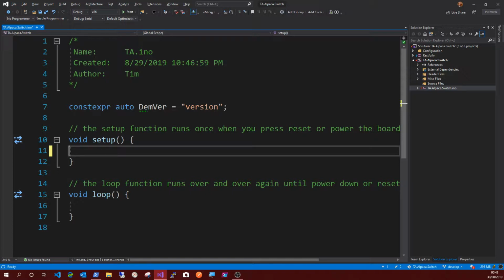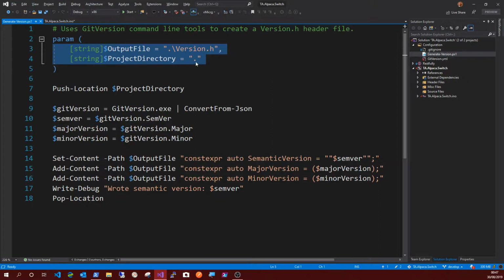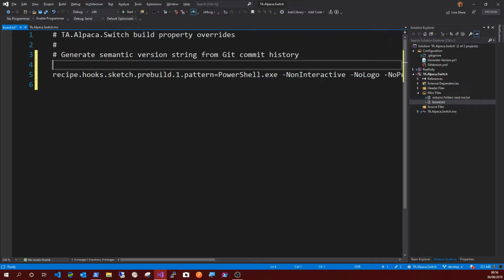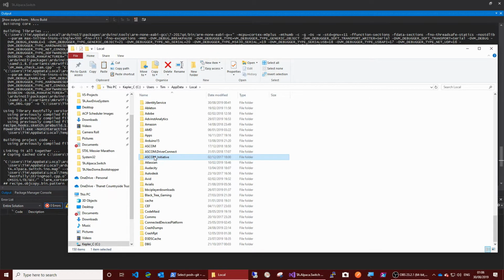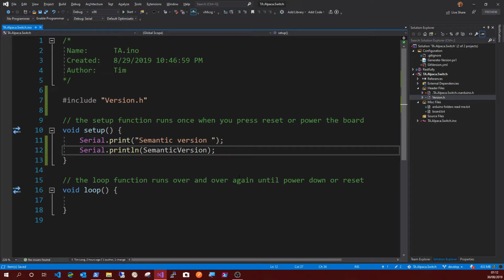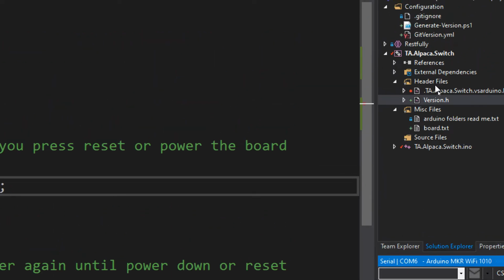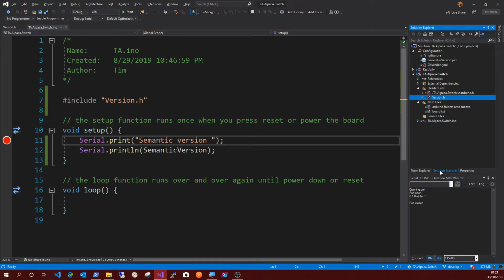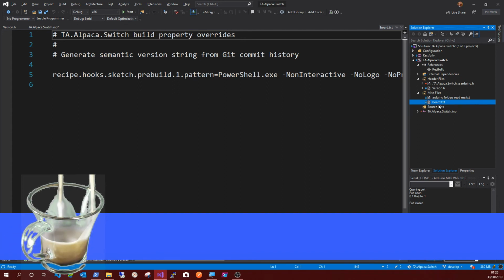Automatic Version in Arduino Code with GitVersion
How to generate a self-updating version string in your Arduino sketches, so that your code always reports an up-to-date version number that's automatically calculated from your Git commit history. No more forgetting to update your version number and publishing code with the wrong version information!

00:00 Intro, Visual Studio and VisualMicro
03:10 Why do automatic versioning?
04:10 Demo: GitVersion on the Command Line (PowerShell)
06:10 PowerShell script to generate Version.h
09:26 Hooking into the build process (board.txt)
13:12 Demo: building the sketch
15:10 Fixing IntelliSense
17:40 Building and Uploading the auto-versioned sketch
18:40 Using VisualMicro to set a Breakpoint
20:45 Creating a New Version by Making a Git Commit
23:27 Another look at VisualMicro
26:00 Outro